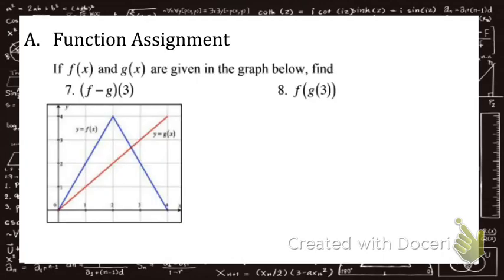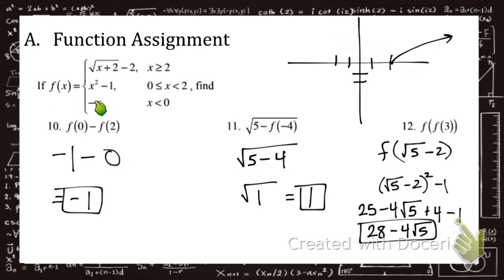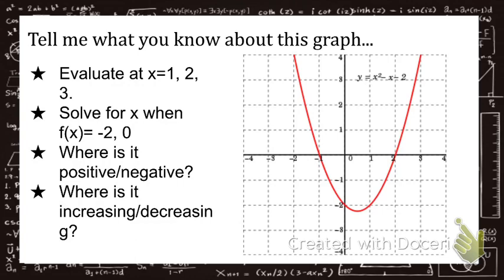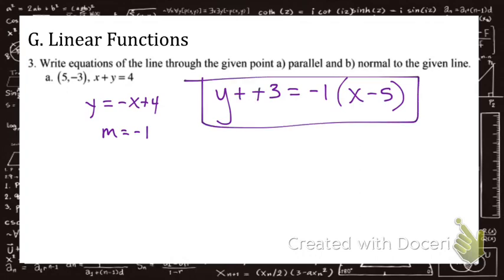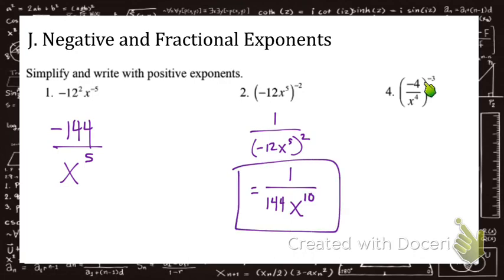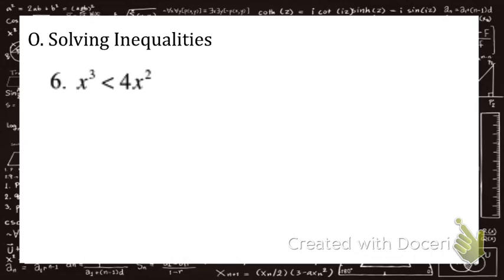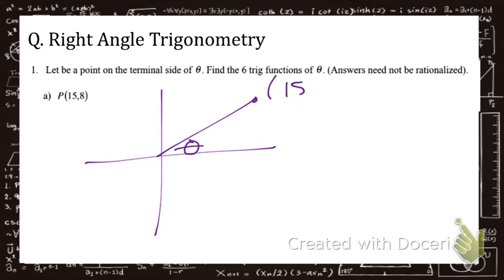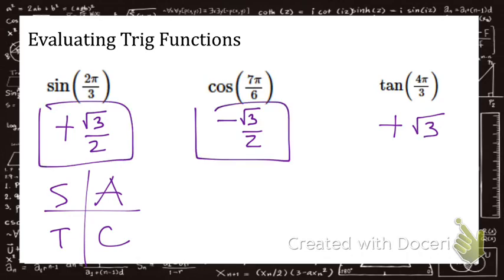Unit 0 Review Problems